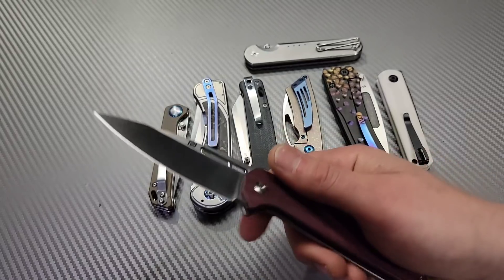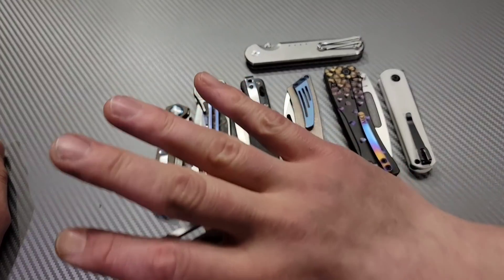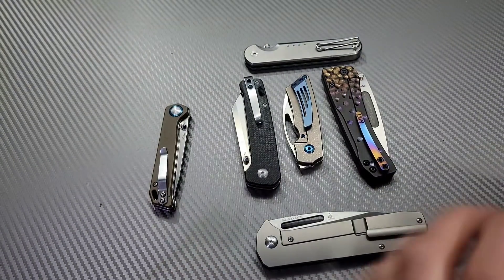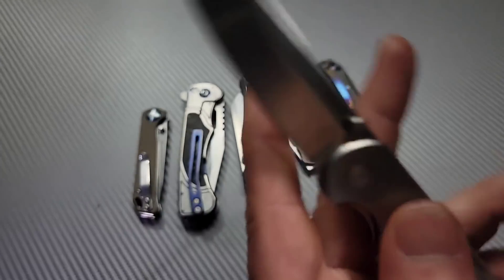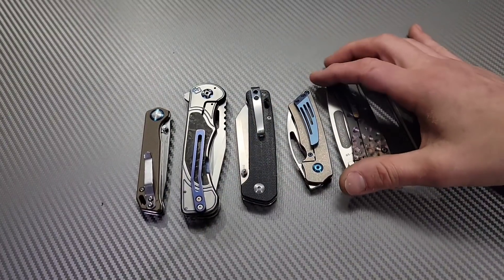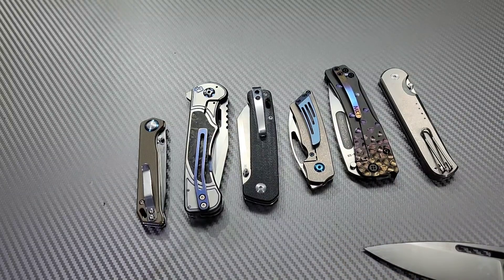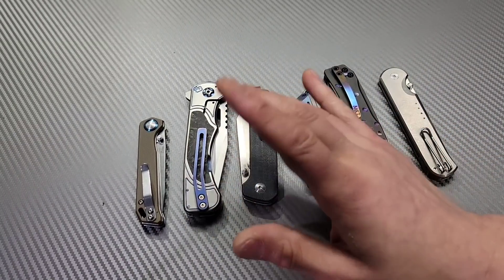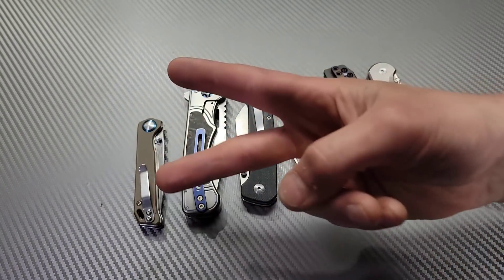KNIFE COMPANY RANT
Ceramic Rod

Tri stone

Jewelers loupe

Wiha Bits

Locktight stick

2 pack original & heavy KPL

Silicon Rings

OR